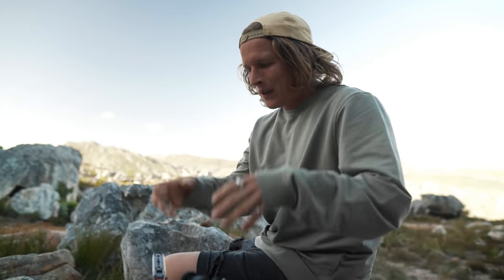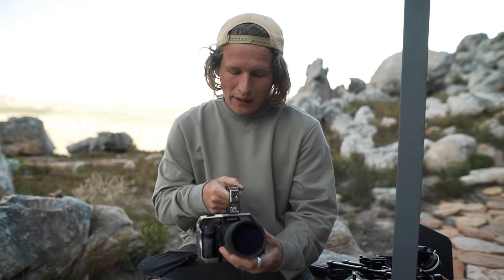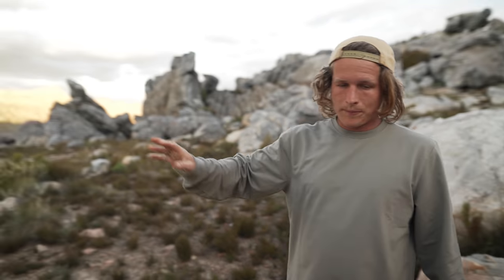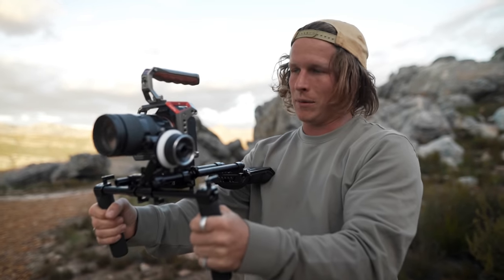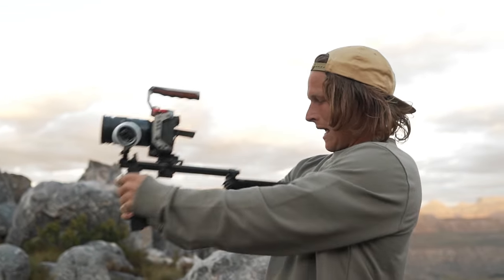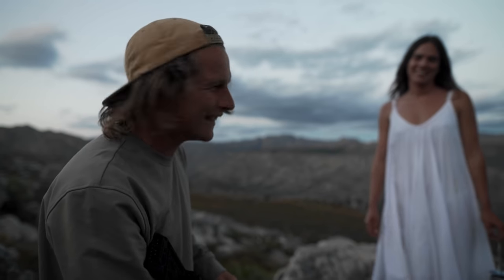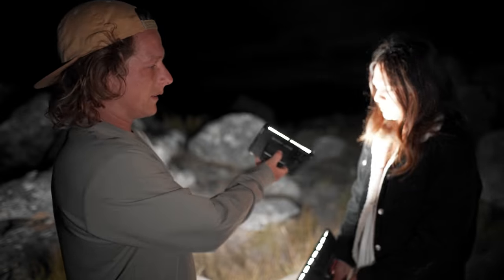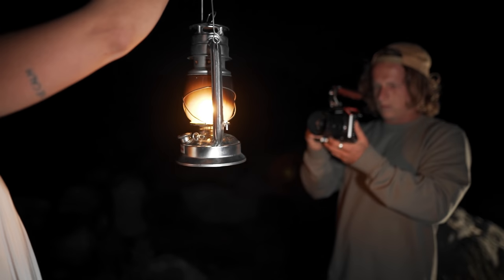The SECRET To SHOOTING CINEMATIC B ROLL - From DAY to NIGHT - A Behind The Scenes Demonstration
In this video I show you how to shoot a cinematic b roll video. From day to night of a model.

SmallRig Cage and Handle Kit for Sony A7 III and A7R III KCCS2694

Founded in 2012, SmallRig designs and builds complete accessory solutions for content creations with cameras, gimbals, and mobile phones. Our accessories are widely used in live broadcasting, Vlog, professional video production, and other fields supported by over two million creators worldwide. SmallRig pioneered the User Co-design (UCD) mode and DreamRig program in the industry to co-design with global creators and make their big dream achievable.

Zhiyun Crane 2 S Gimbal

Best All Round Lens

Wide/ Vlog Lens

Best Budget Camera

Best APS-C Lens

Best Budget ND Filter

Best Mobile Gimbal

PC Monitor

My Camera Bag

FPV Drone

My Studio Light